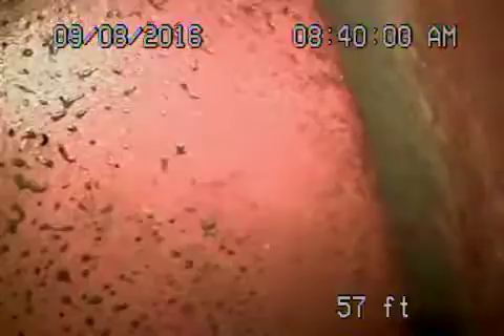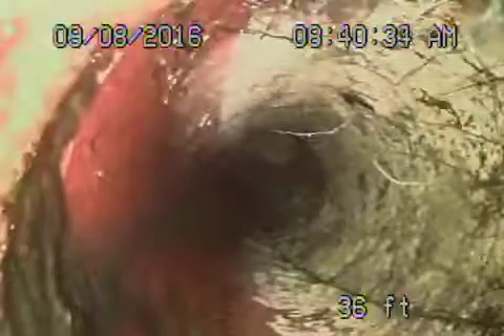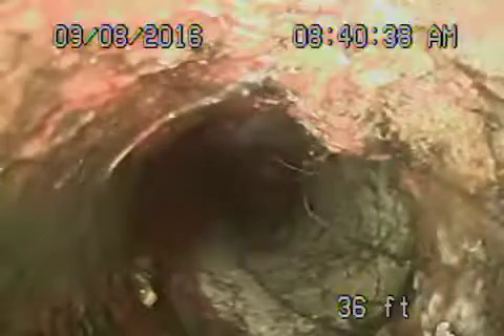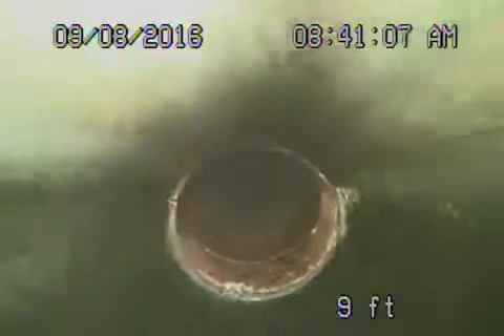2966 Tiffany Circle LA